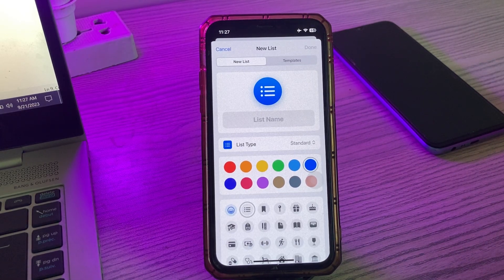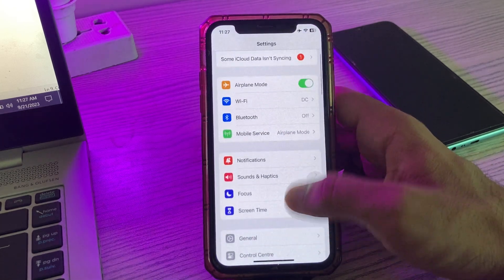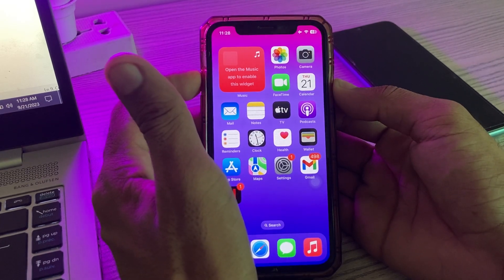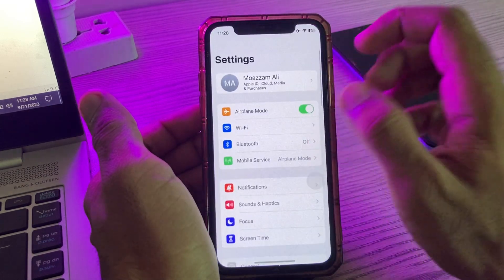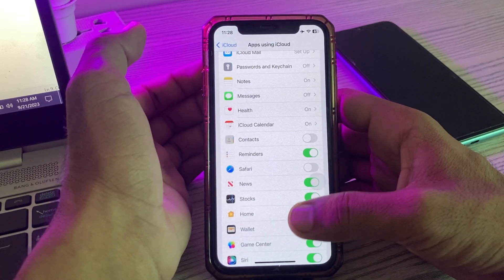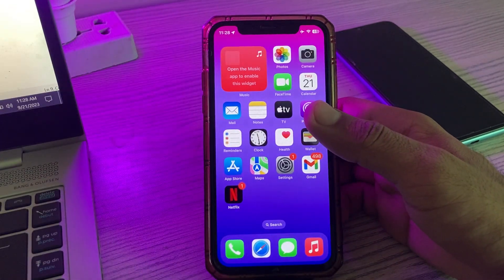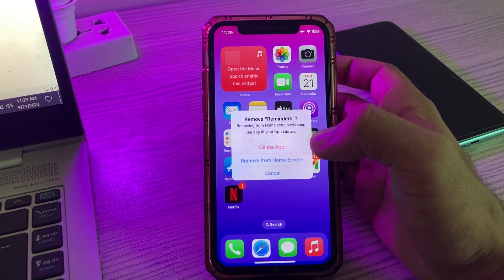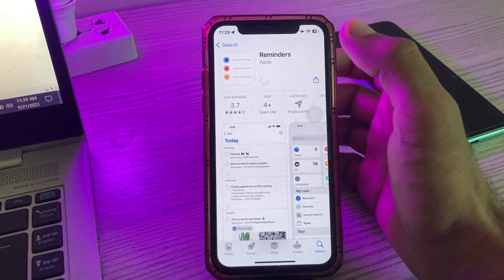Reminders App List Type Missing After iOS 17 Update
iOS 17 Reminders App List Type Missing